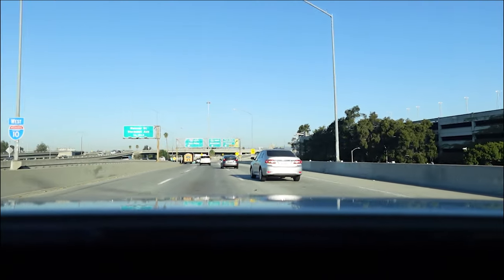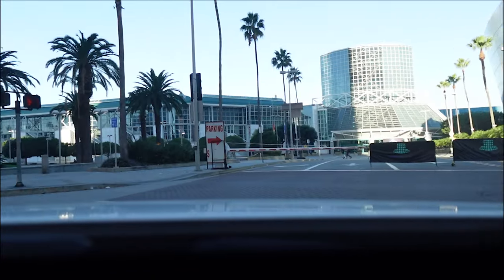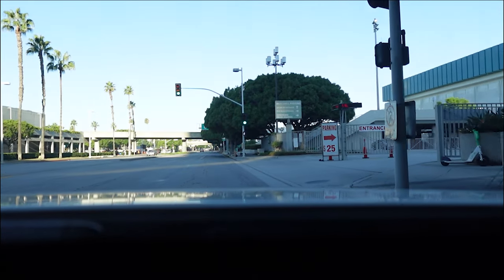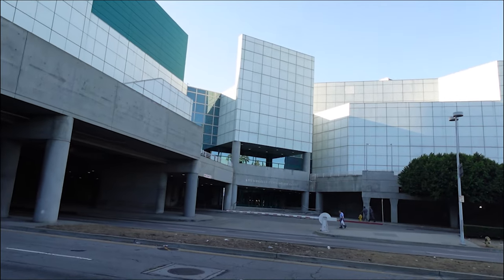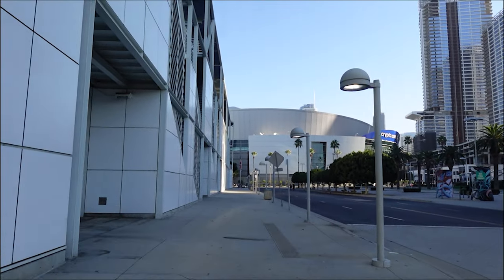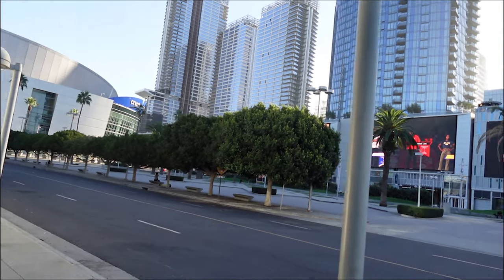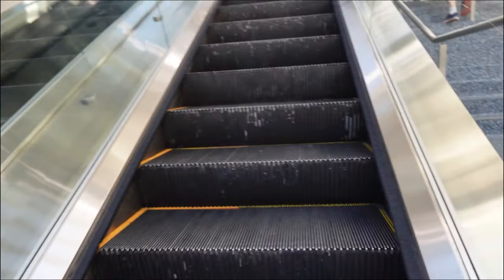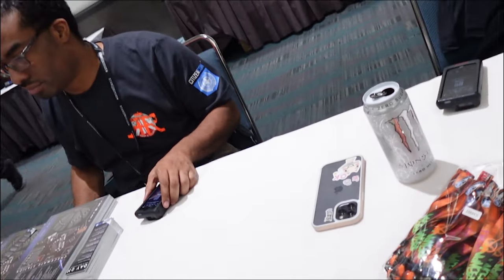CitizenCon 2953 Day 1 -- A Quick Tour Of CitizenCon Convention Hall -- Awesome Experience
Diving to LA Convention Hall to checkout the CitizenCon 2953 Day 1. I hope this video can give you a quick tour of this awesome event and make you feel that your are there.